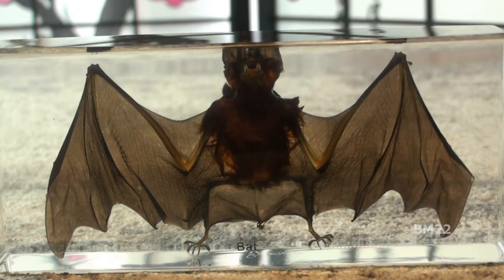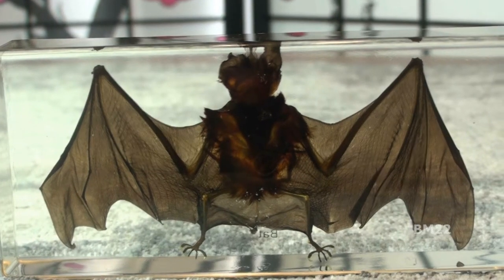I Bought A Real Vampire Bat Online (Like the one on the TV show Scream Queens)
That’s right sports fans, this is a real live vampire bat I bought on Amazon. Although it is no longer live, it was at one time, so I can with confidence say: it’s a real-live honest to goodness vampire bat…Blaaah!

From Wiki: Vampire bats, species of the subfamily Desmodontinae, are leaf-nosed bats found in Central and South America. Their food source is blood, a dietary trait called hematophagy. Three extant bat species feed solely on blood: the common vampire bat (Desmodus rotundus), the hairy-legged vampire bat (Diphylla ecaudata), and the white-winged vampire bat (Diaemus youngi). All three species are native to the Americas, ranging from Mexico to Brazil, Chile, Uruguay and Argentina.

A real vampire bat's body encased in a clear Lucite acrylic resin block.
The bat's body is visible from all angles and its lifelike pose adds a chilling effect to this item.
You will find it's amazing under a microscope.
Makes an excellent paperweight as well as conversation or display piece. And also a wonderful gift for friends, families and scientist.
Each specimen is unique.